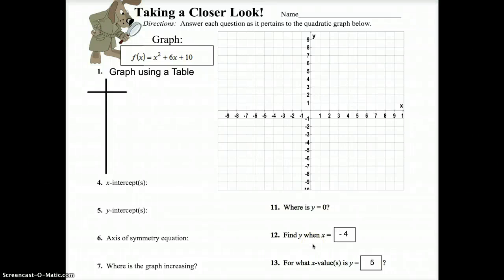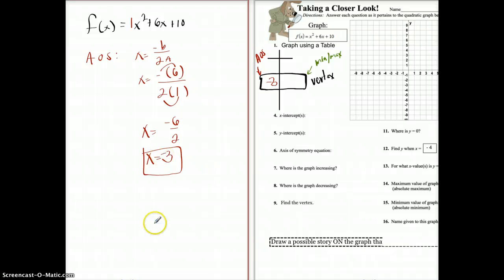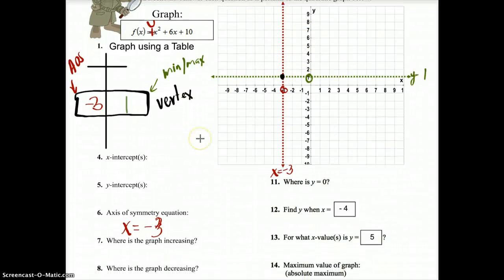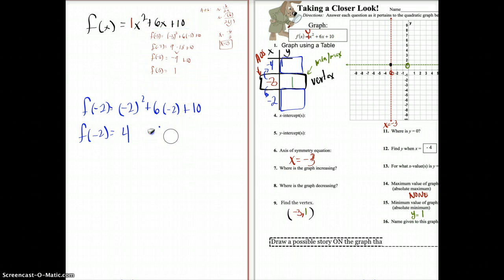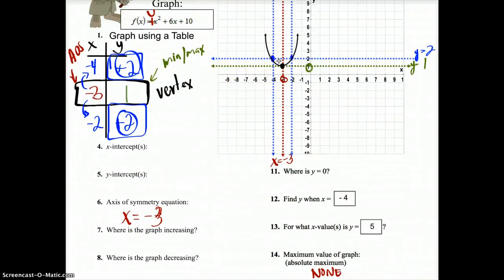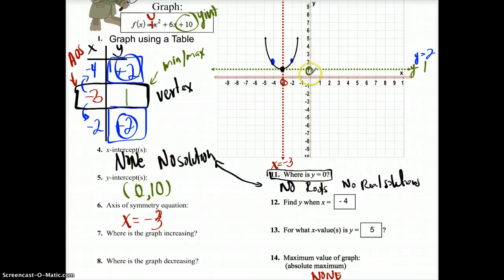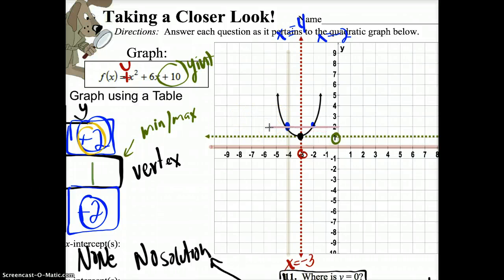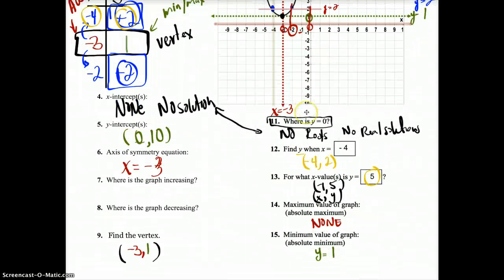Unit 8 Test part 2 review